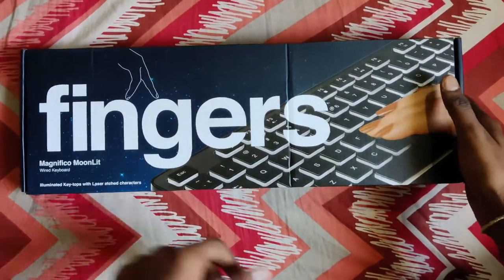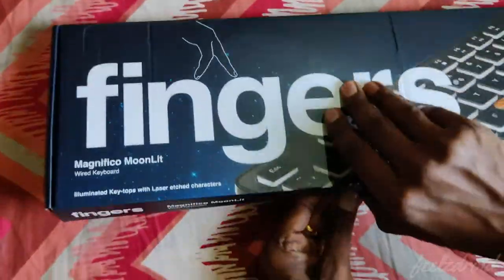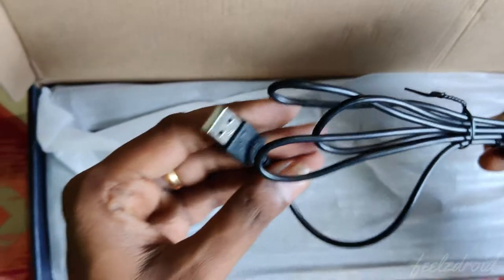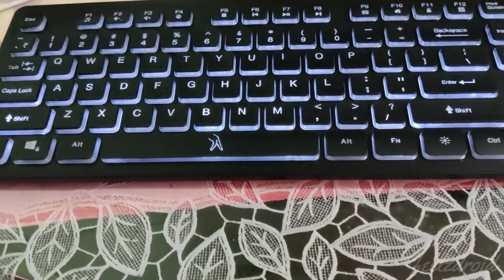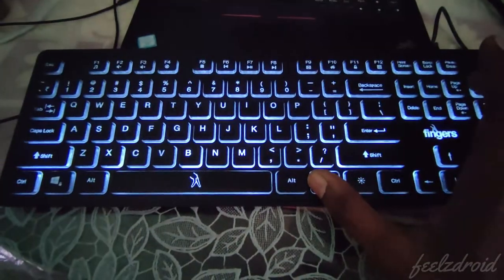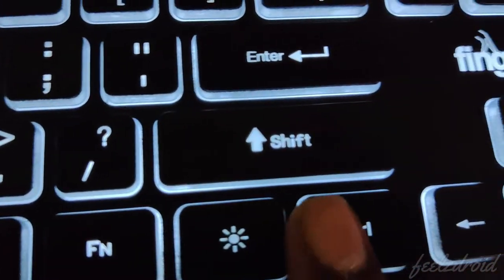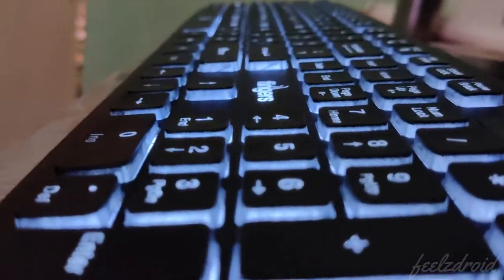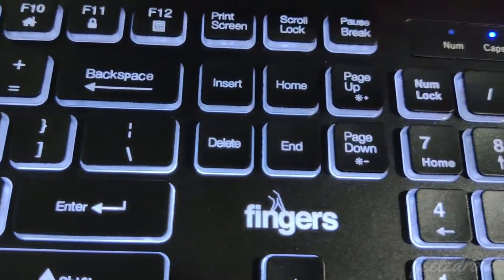Fingers Magnifico Moonlit Backlit keyboard | Cheapest wired backlit keyboard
It comes with best quality plastic & elegant design, the backlit functionality makes this keyboard much brighter.

* Pros:
Backlit functionality,
Change the light intensity of the backlit keyboard From Low, medium & high options
Less noise in typing.
3 indicators Light

* Cons:
Key are bit harder & typing experience not so great
Keys font color is not brighter, so this makes to turn on backlit functionality always.
Best budget backlit keyboard cost around 600 to 700 rs.